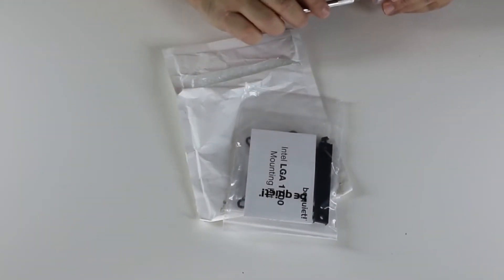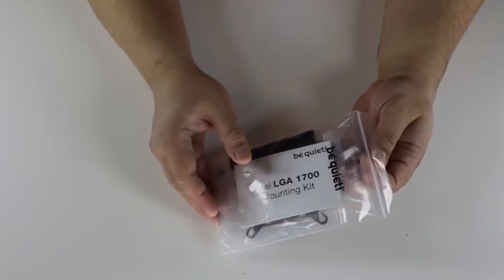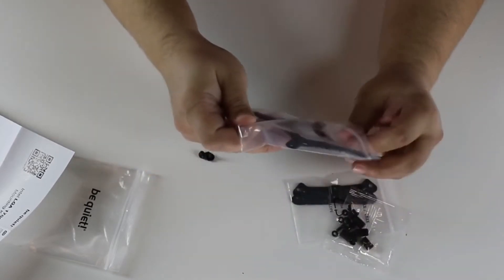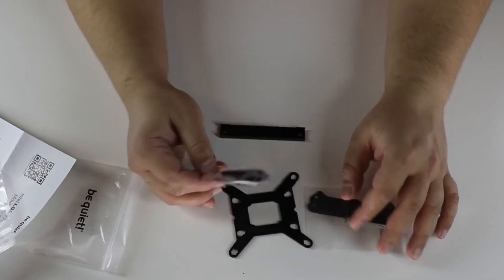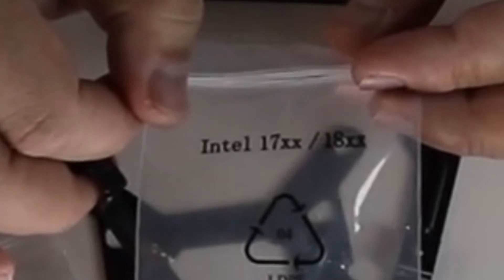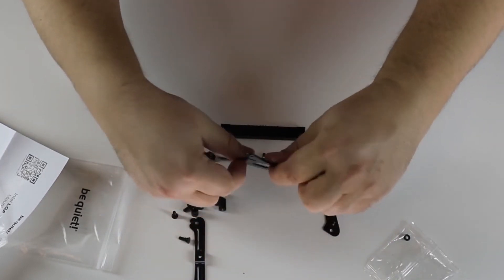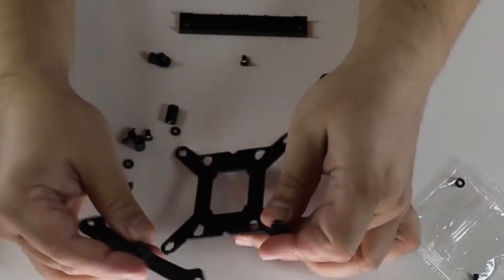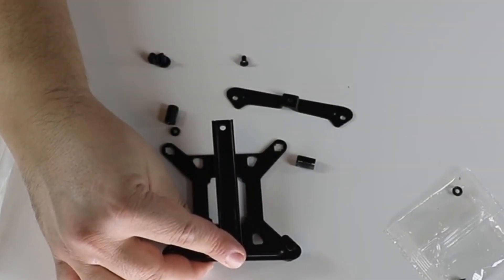Free Be Quiet! LGA-1700 Cooler Mounting Kit - Unboxing and Mounting Help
If you already have a Be Quiet! cooler and you want to upgrade your system to the new Intel 12th gen LGA-1700 CPUs, then you might get the mounting kit for free. You just need proof of purchase for both a cooler and a CPU or motherboard and go to this page to request your kit:

If you don't have PoP, then you can buy the kit for 5,46 € / 6,38 USD.

Compatible models:
    Dark Rock Pro 4
    Dark Rock 4
    Dark Rock Slim
    Dark Rock TF 2
    Shadow Rock 3
    Shadow Rock Slim 2
    Shadow Rock LP
    Pure Rock 2
    Pure Rock
    Silent Loop 2
    Pure Loop